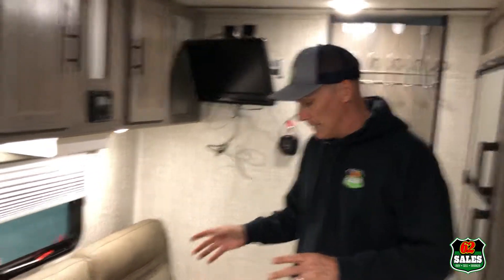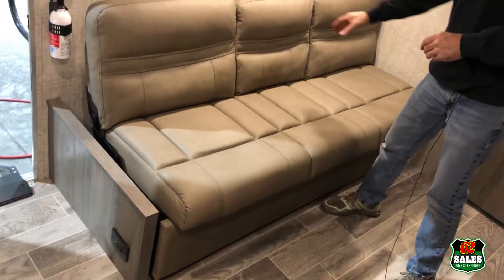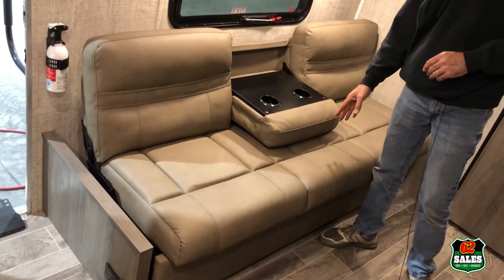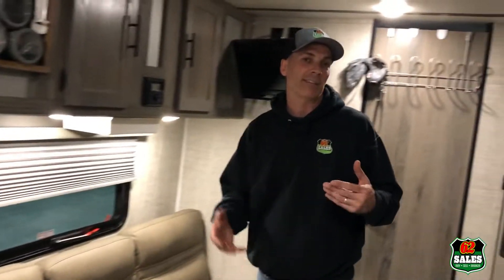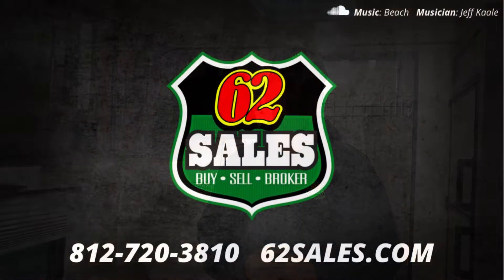RV Jack Knife Sofa Installation